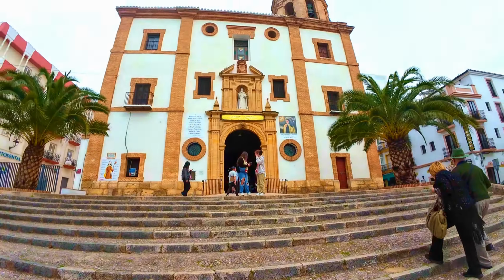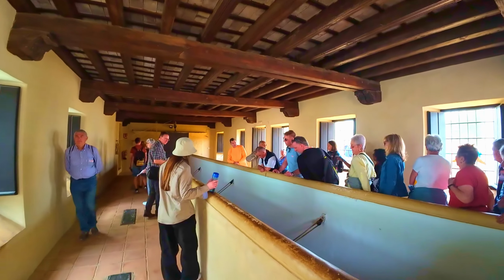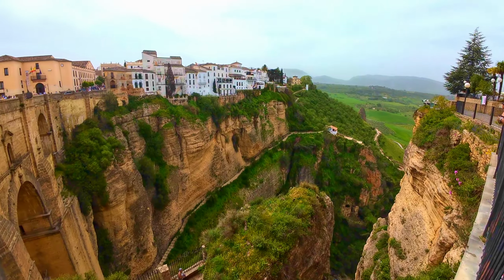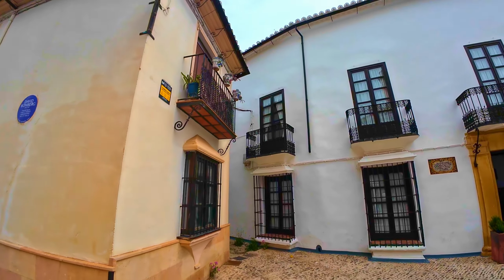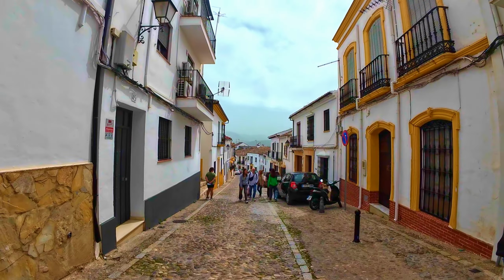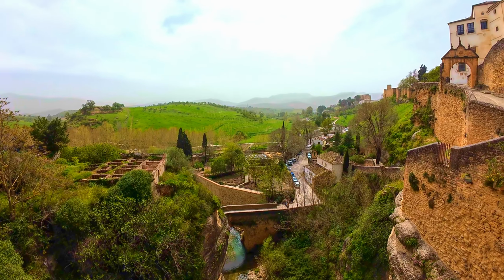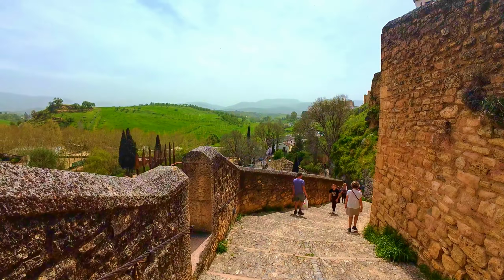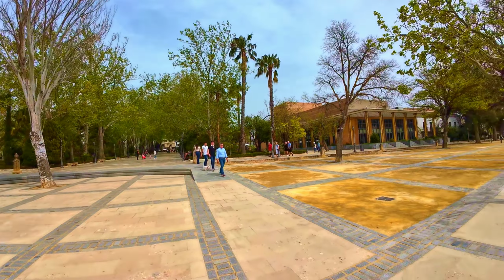Exploring Ronda- Spain’s Stunning Cliffside Town that inspired Hemingway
Join me as I explore Ronda, one of Spain’s most breathtaking white towns, perched on dramatic cliffs in Andalusia. From the iconic Puente Nuevo bridge spanning El Tajo Gorge to the historic bullring, Ronda is packed with history, charm, and jaw-dropping views. Walk through its cobbled Old Town, discover its Moorish past, and soak in the beauty that inspired Hemingway. Whether you're a history lover, nature enthusiast, or just chasing epic landscapes, Ronda is a must-visit!